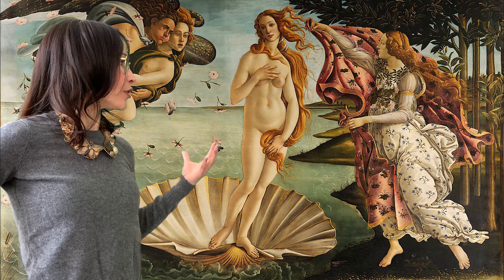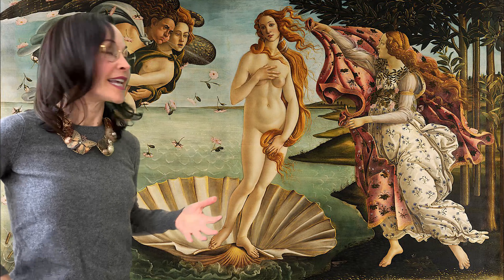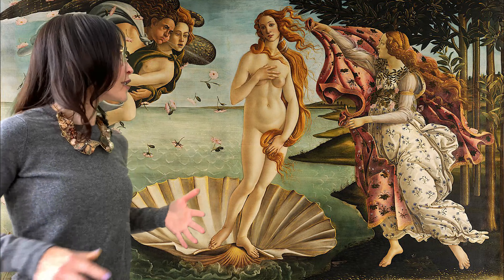Birth of Venus by Sandro Botticelli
Birth of Venus serves up instant recognition. We're all familiar with Sandro Botticelli's masterpiece. But have we looked at it? It's a birth - messy baby business. But this portrait shows neither mess nor baby, only beauty. There's only the wonder of new life present here.  In fact, the work arouses more questions than it answers. How is a full grown woman arising out of this glorious seashell? That's not how Venus was born. She emerged from the wrecked genitals of her murdered father, Zeus. But there's nothing about that here.

Instead Botticelli blows Zephyr breezes through her supermodel hair. Still, there are references to this coverup. Look at the nymph holding up a flowery silken covering for Venus. She knows what's up. This lady needs to hide herself pronto. Society at the time of this work was like Instagram today - no nudity allowed.